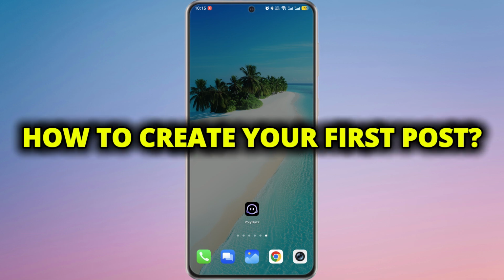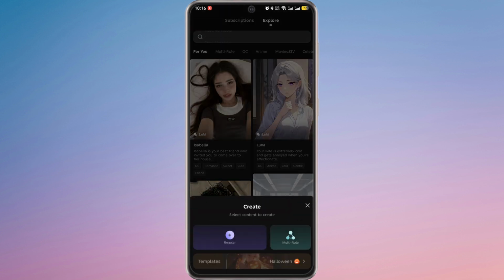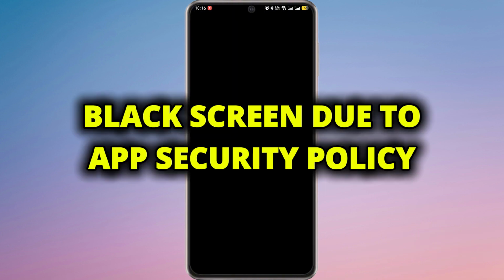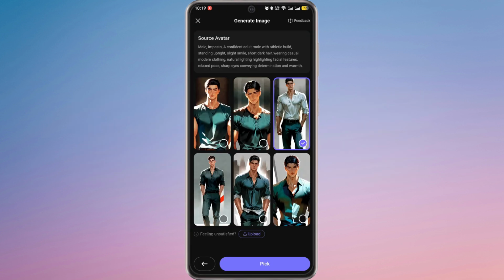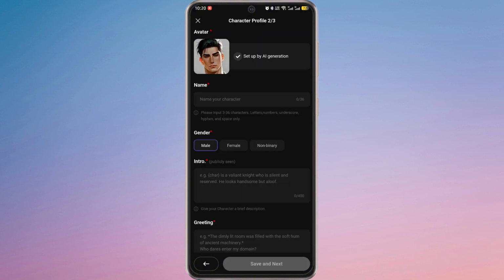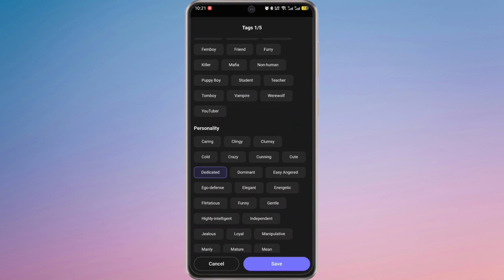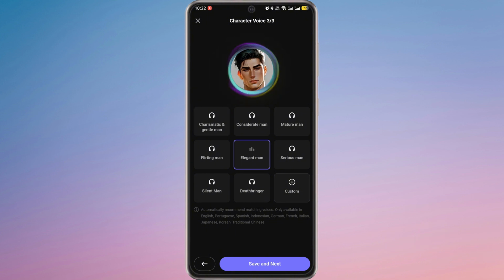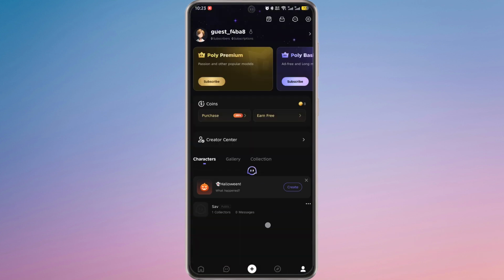How to Create First Post Using Polybuzz.ai 2025?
Want to know how to create your first post using Polybuzz.ai? In this detailed step-by-step guide, you’ll learn exactly how to use the Create Post feature on Polybuzz.ai to make your own AI-generated content. We’ll walk you through creating an avatar, setting up a character profile, choosing voice options, and publishing your post. Whether you’re using Regular, Multi-Role, or Template modes, this tutorial helps you get started smoothly and make your first post look creative and professional. Discover how to write prompts, generate AI characters, and publish your first chat post easily using Polybuzz.ai.